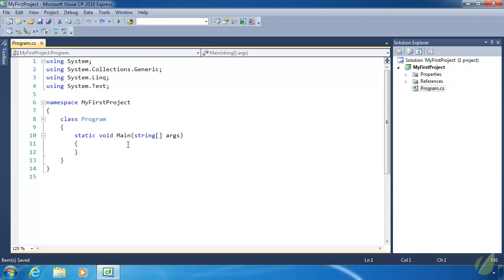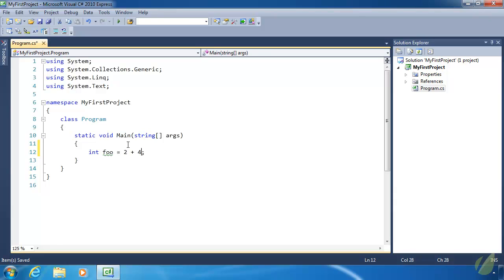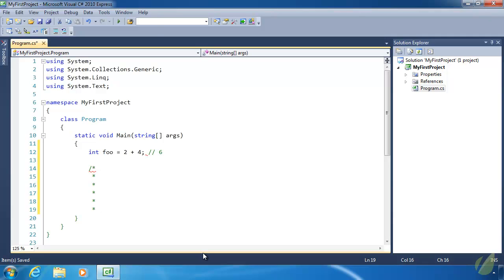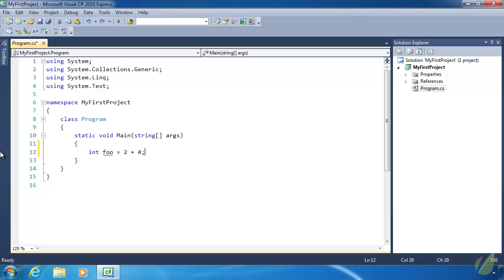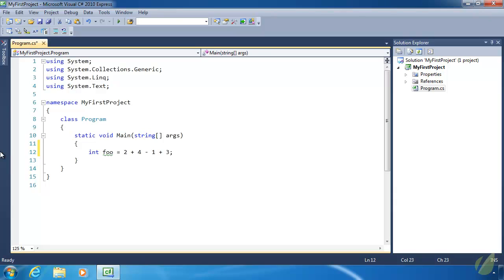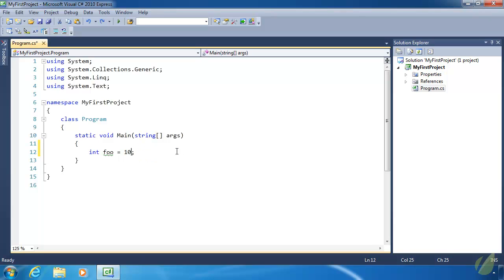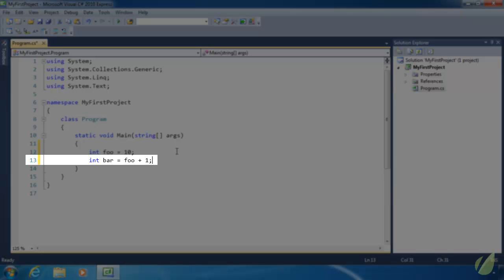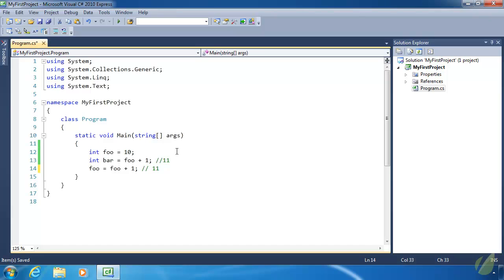Learn C# in 30 Days _ Lesson04